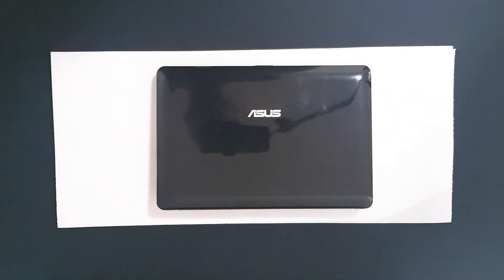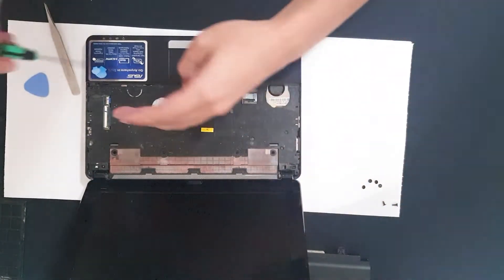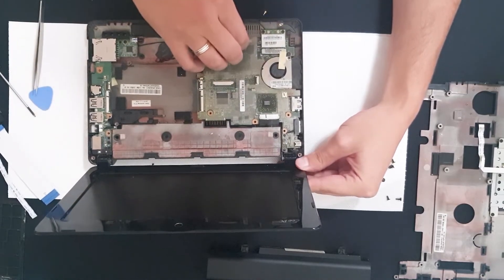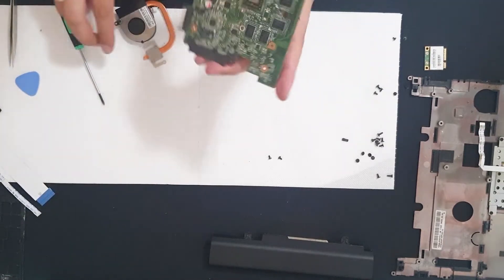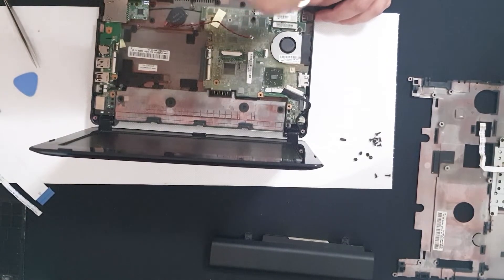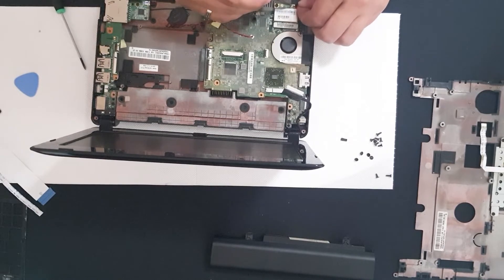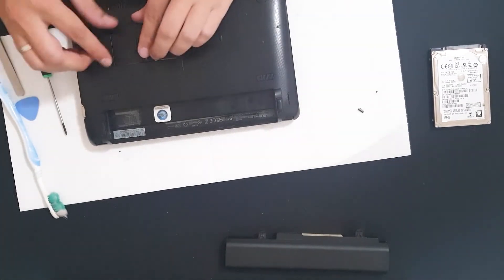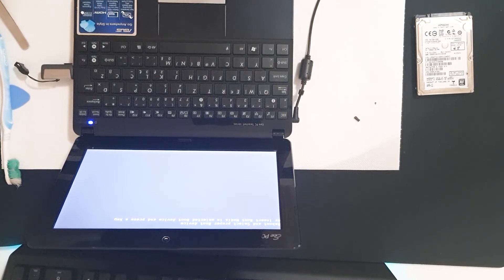Unlock the Power of ASUS EEE PC 1015PX: Disassembly & Upgrade Guide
Full step-by-step tear down of an Asus Eee PC netbook to gain access and replace the hard drive and thermal paste.